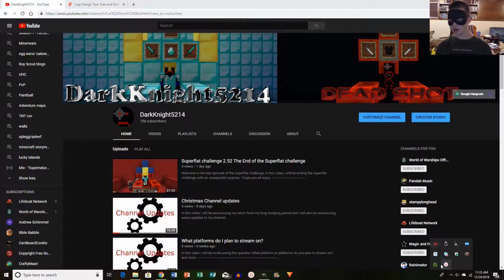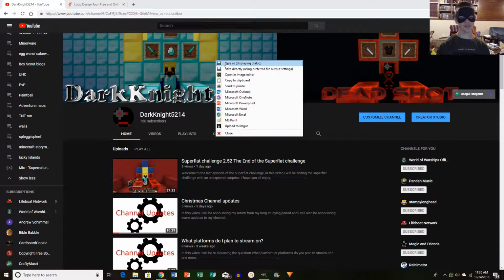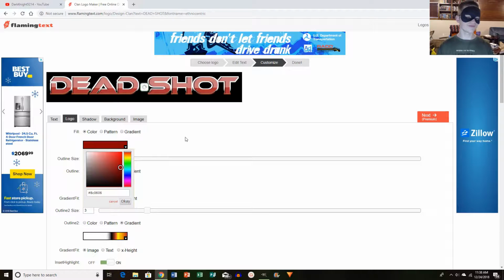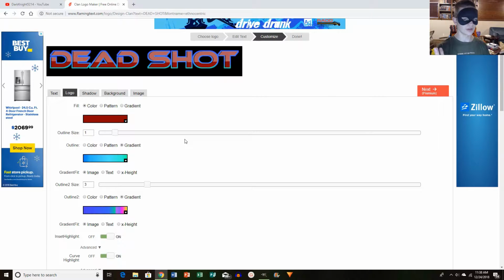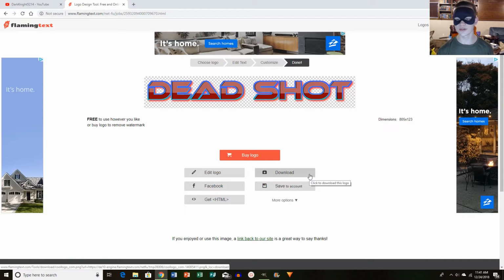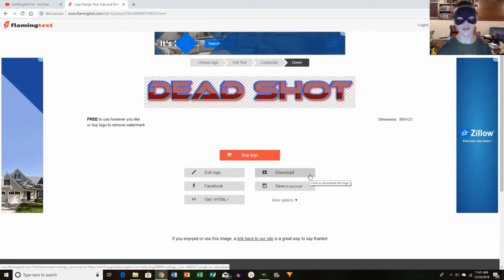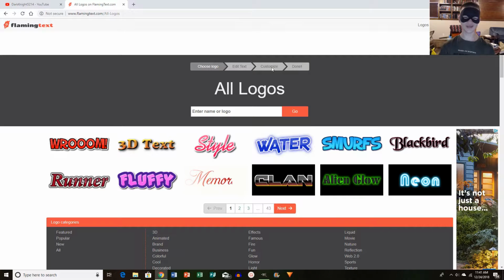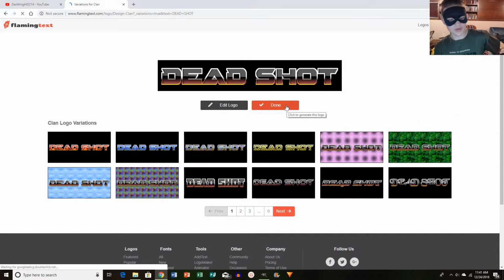How To Create and Upload Channel Art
In this video I will be showing you how to create your own channel art and how to upload it.
Programs
- Track: Sam L & J.C - Imagination